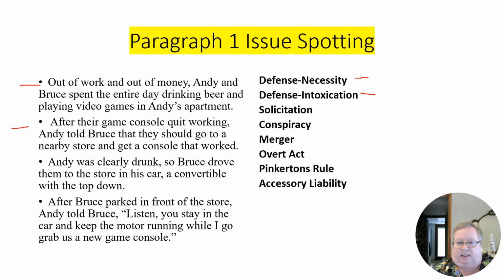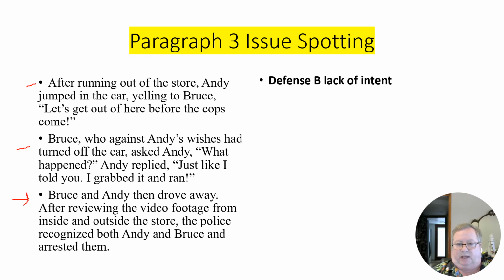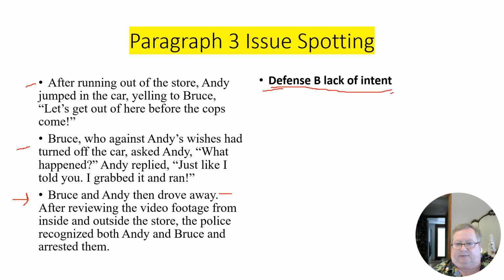How to Take Baby Bar Essay Exam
How to read and issue spot the essay exam on the california baby bar